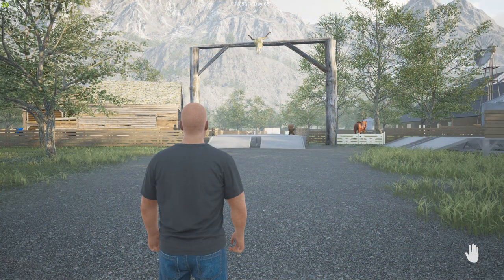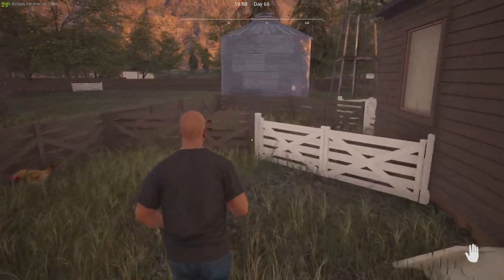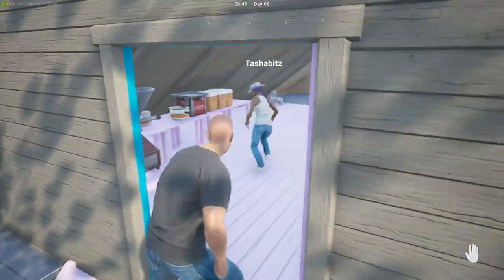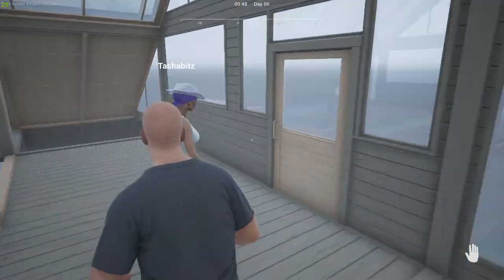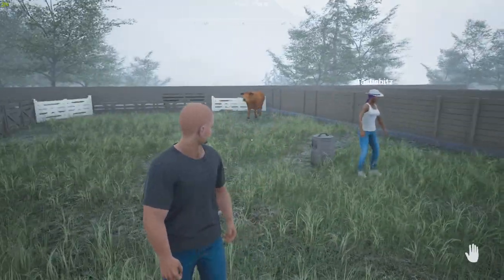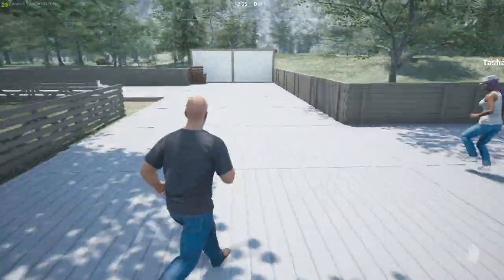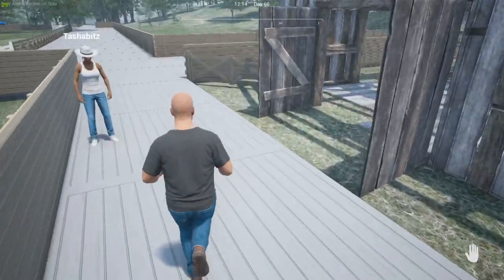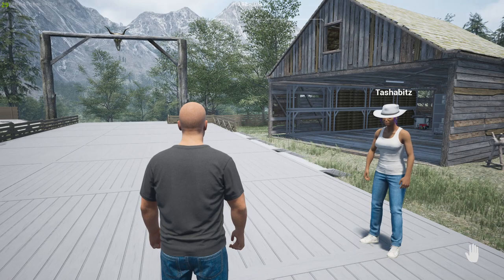RANCH SIM - RANCH TOURS - CUSTOM ROADS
FIRST RANCH WITH OPEN FLOOR PLAN AND CUSTOM ROADS!!!

In-game Music: Rize Up - Diamond Ortiz

SOFTWARE:
Recording software- STEAM LABS

Hardware:
16 GB RAM